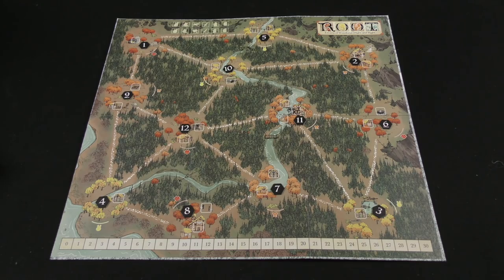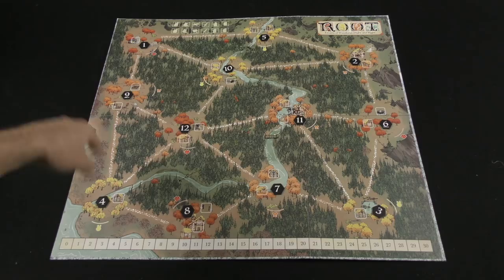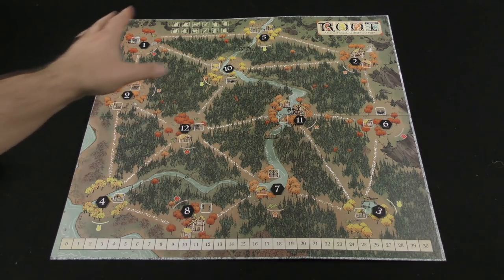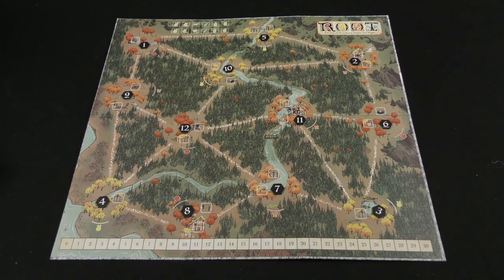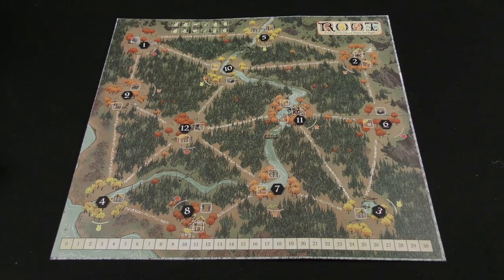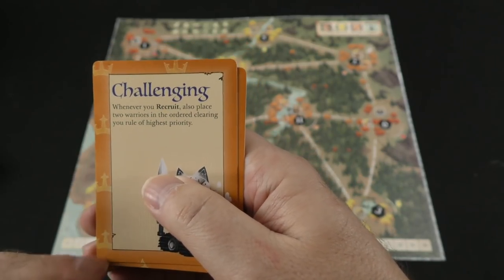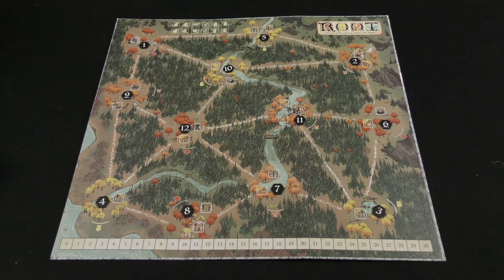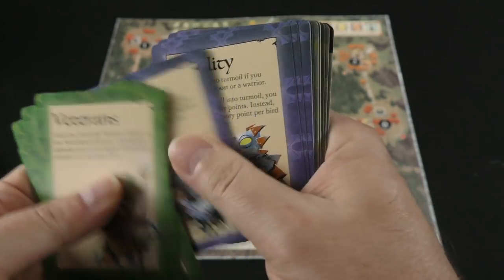Root: The Clockwork Expansion Review - with Mike DiLisio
Mike DiLisio takes a look at this new expansion for Root that adds automated opponents you can add to your games!

00:00 - Introduction
00:47 - Game overview
07:18 - Final thoughts